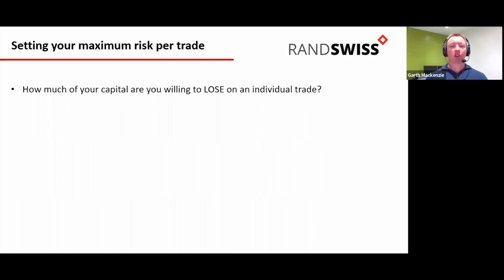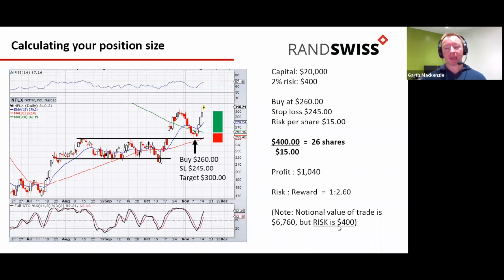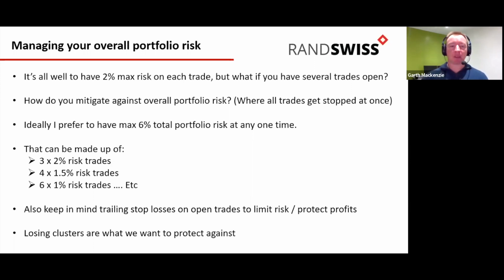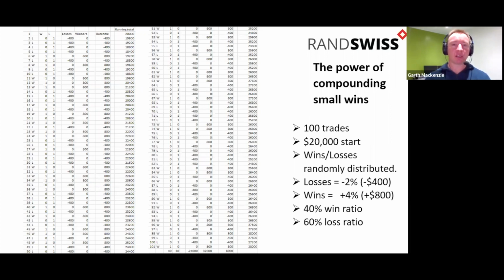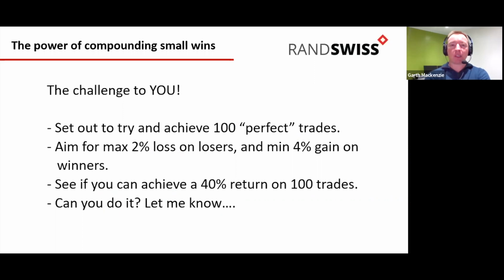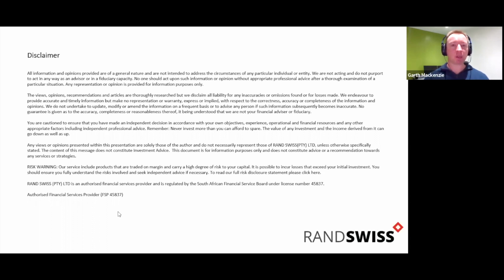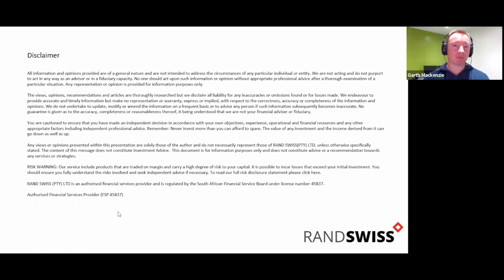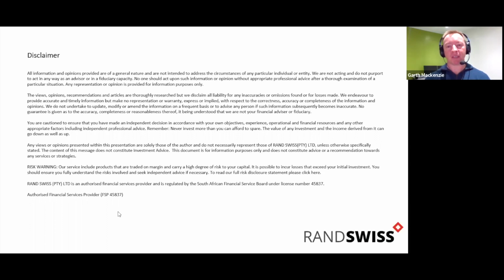Lesson 3: High Probability Stock Trading | Money and risk management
In this 5-part webinar series, Garth Mackenzie will present his High Probability Stock Trading Course and take you through his trading process from a high-level perspective. Garth is the founder of Traders Corner and has been an independent trader for 13 years. He’s been ranked in the top 6 technical analysts in South Africa in the annual Financial Mail Analyst Awards for the past four years.

In this lesson, he covers:

 • How much capital to trade with
 • How to set your maximum risk per trade
 • How to manage your overall portfolio risk
 • How to leverage small wins

Be sure to register for the next lesson in our "High Probability Stock Trading" course